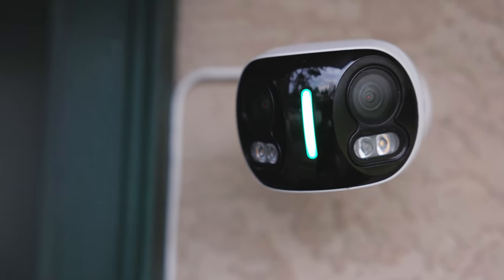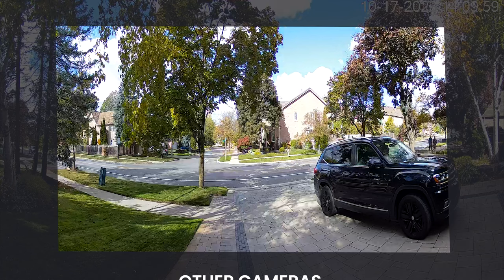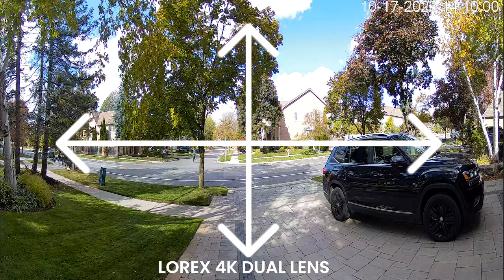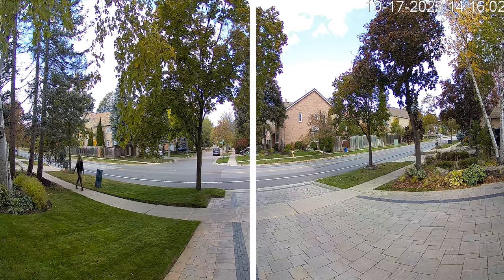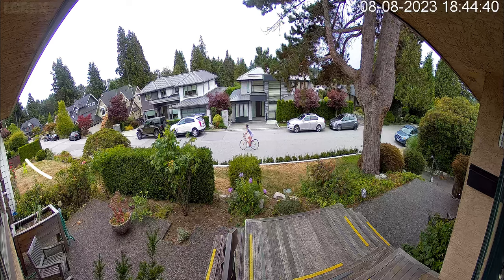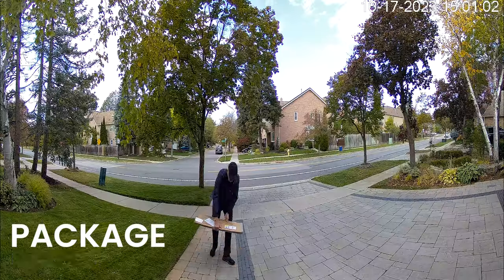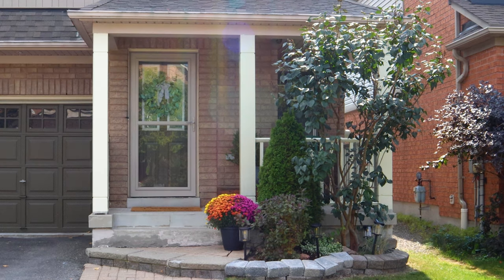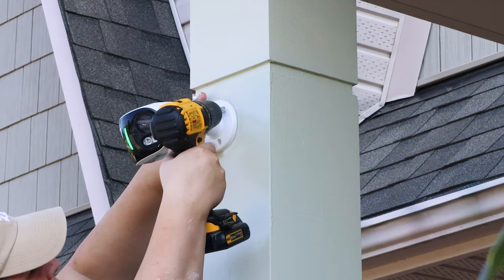W891 Dual Lens: Two Cameras One Big Picture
Increase your security coverage with a complete 180° panoramic view thanks to the built-in dual lenses. With 4K clarity, Color Night Vision, Smart Security Lighting and more, this camera provides complete coverage - day and night.

Full 180° Panoramic View with Auto-Framing
2-Way Talk & Quick Response Message
Person, Vehicle, Pet & Package Detection
Smart Security Lighting
IP66 Rating
Pre-installed 32 GB MicroSD card (upgradable up to 256GB)